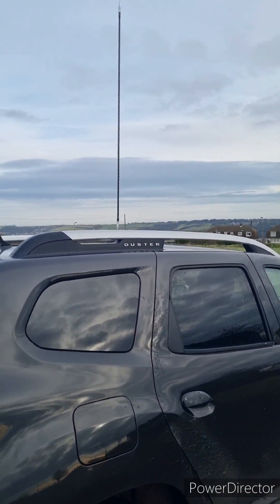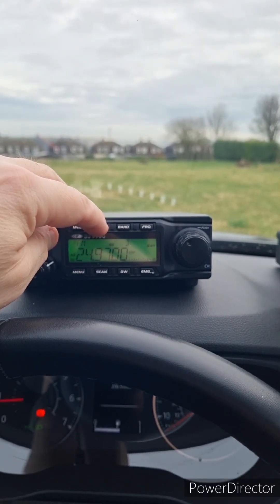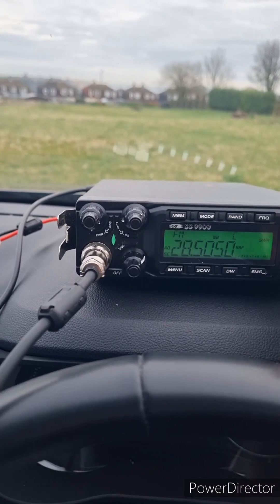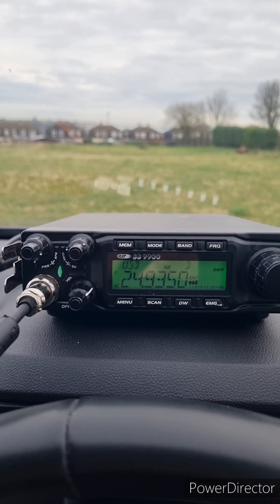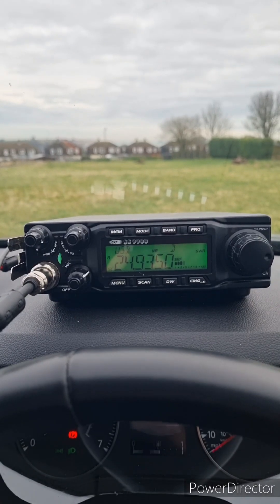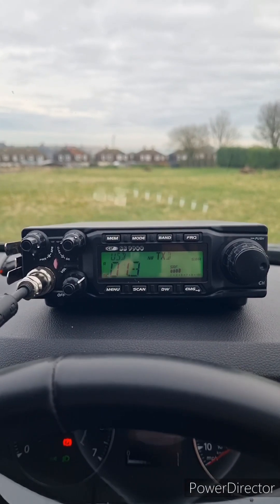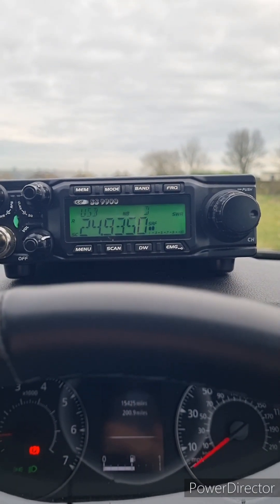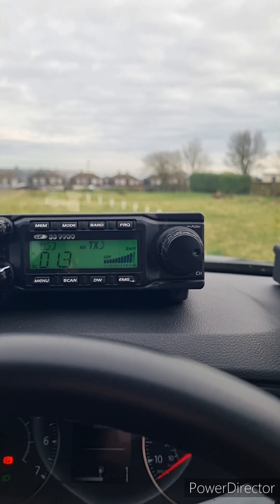Ham Radio Checking Out The Ampro 12 24MHz Mobile Antenna For The First Time.